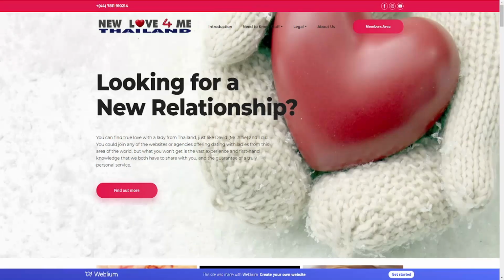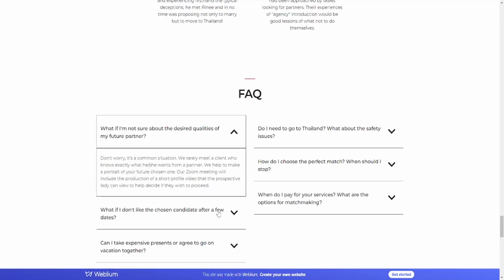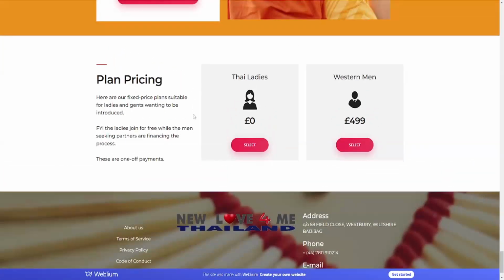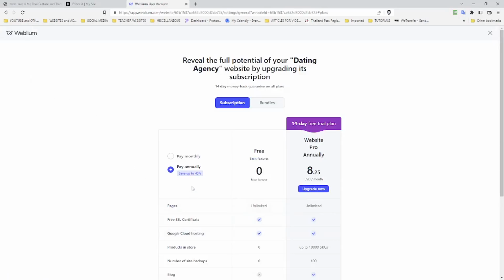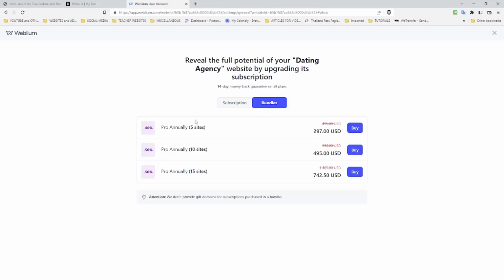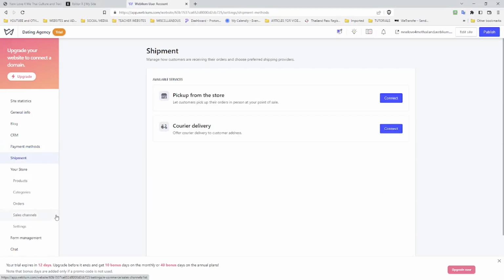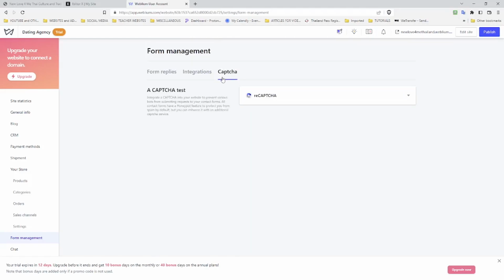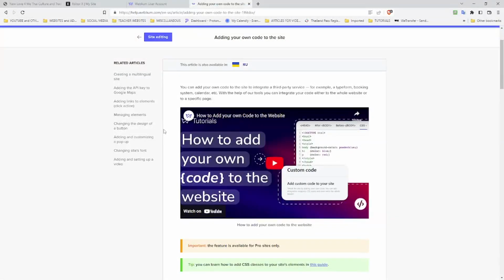Weblium website builder app, Beginners Guide Part 1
One of the better builders, easy to use and versatile with templates to help start your journey.  There are fees to publish the site per year, and it cannot be on your own servers.   It is one of my top 5 website builders.

CREDIT ROLL
WEBSITES